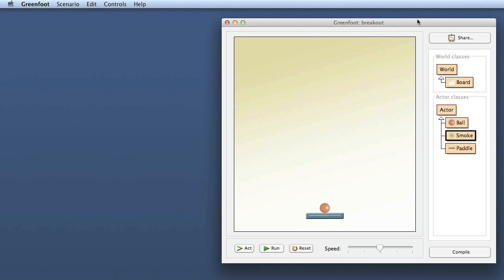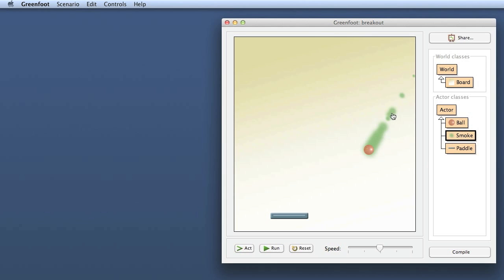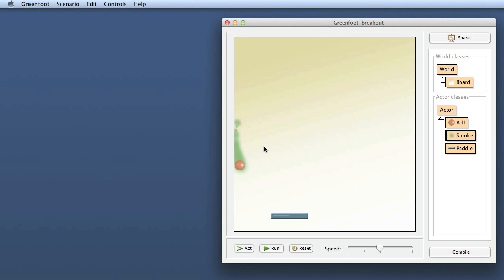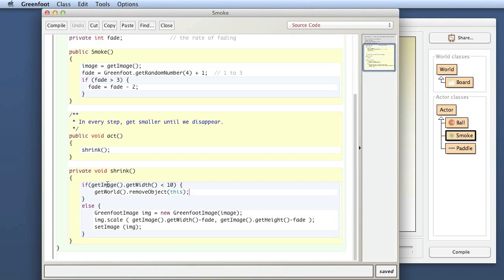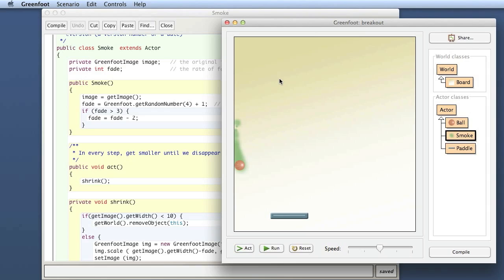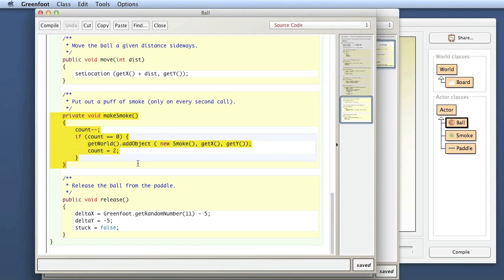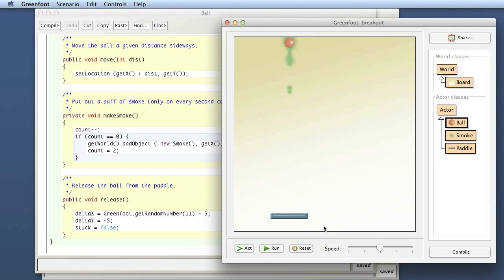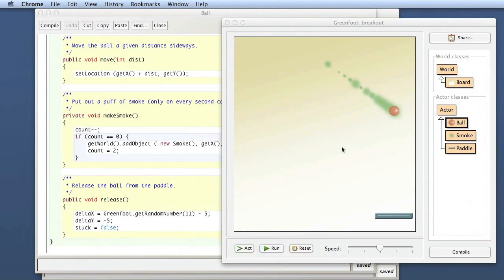The Joy of Code #24: Smoke and mirrors